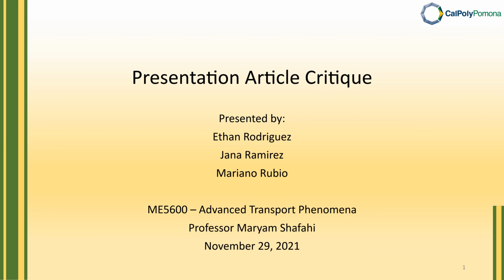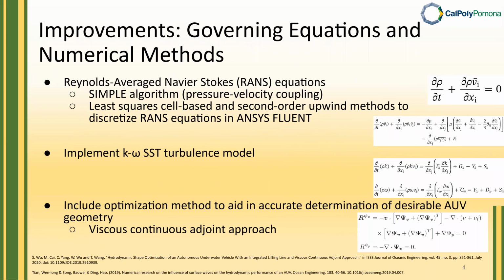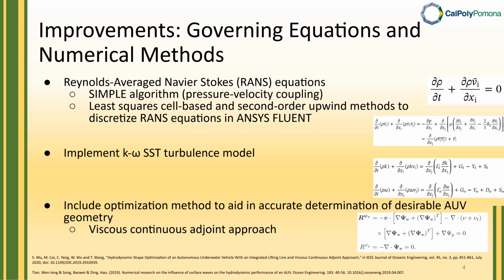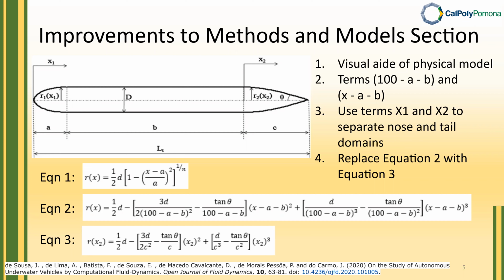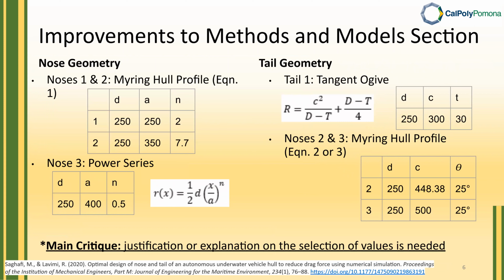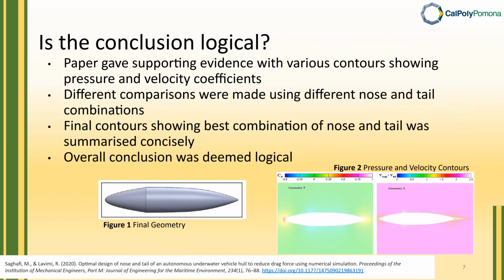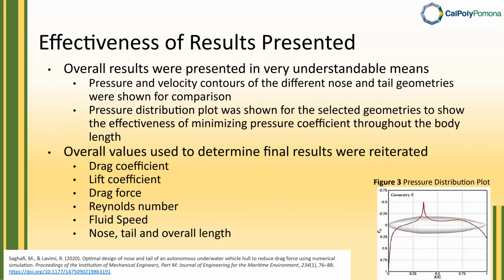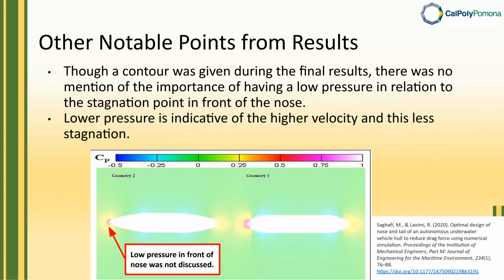Group 6 Presentation Article Critique